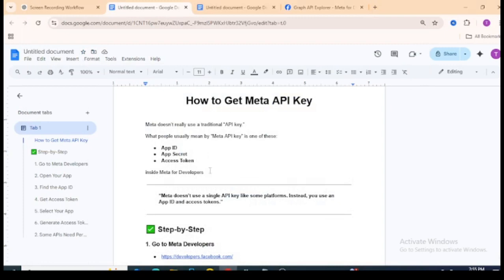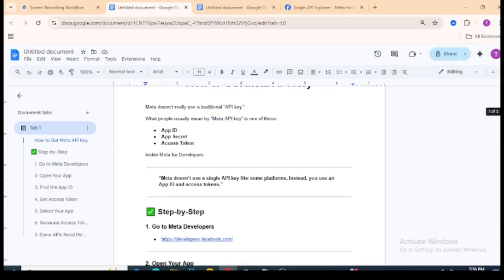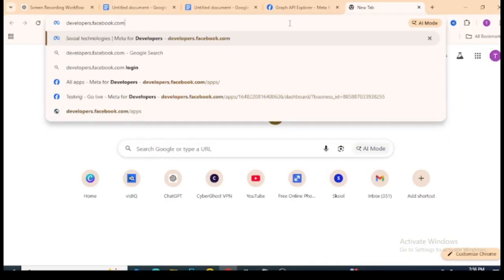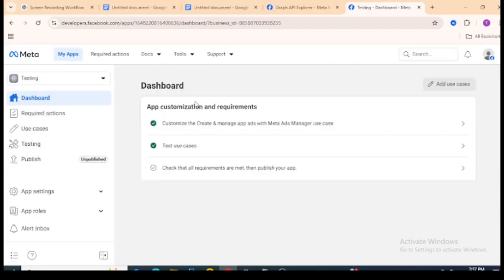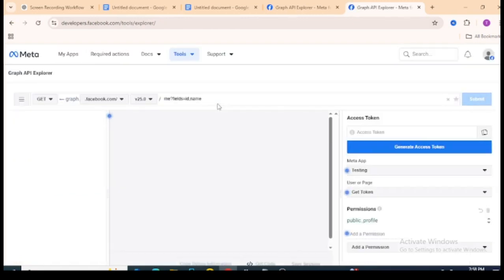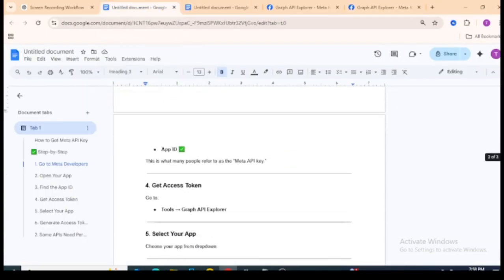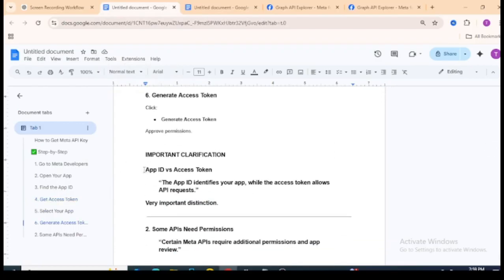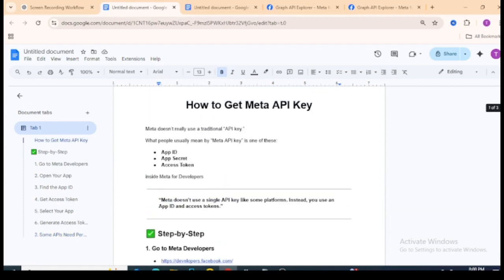How to Get Meta API Key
In this video i show you exactly How to Get Meta API Key so enjoy